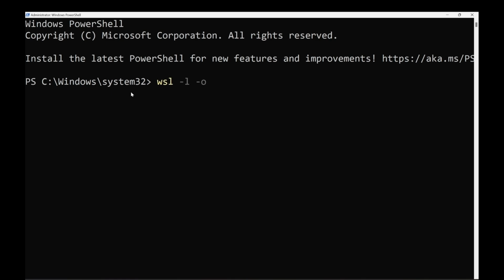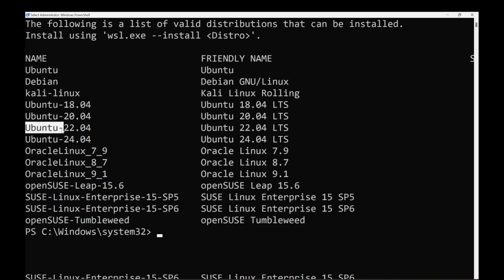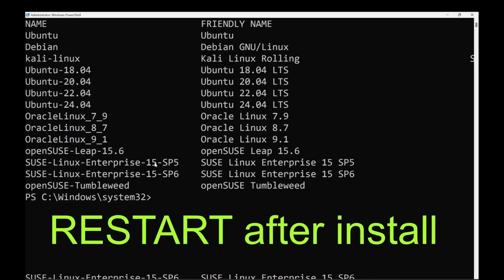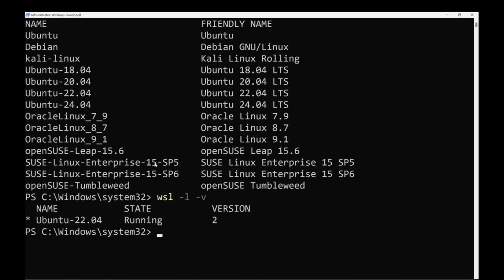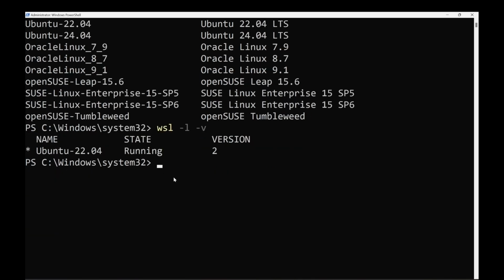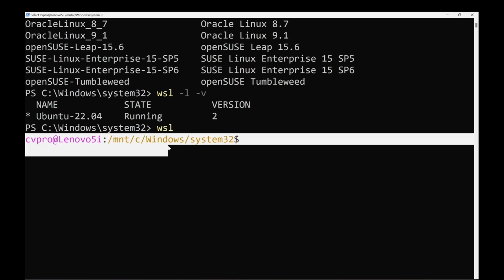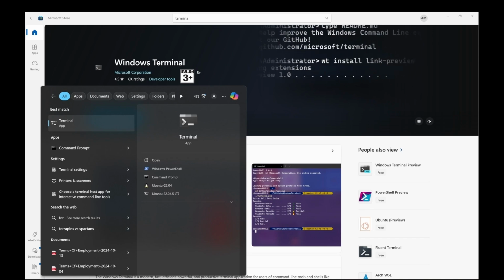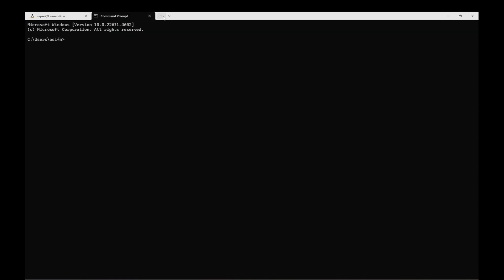How to Install UBUNTU on Windows 11 | WSL 2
This short tutorial will explain how you can install Ubuntu in Windows system in easy steps

⭐️ Links ⭐️